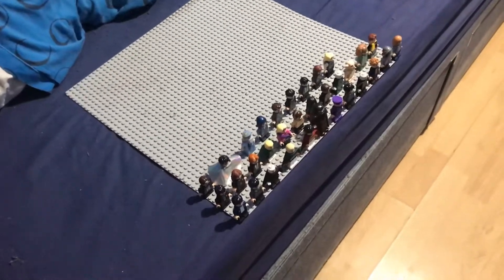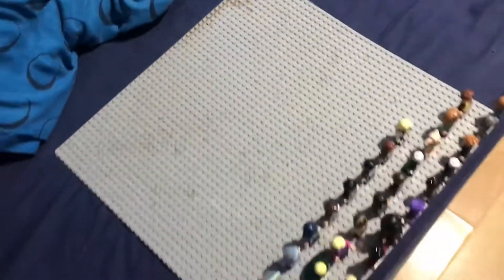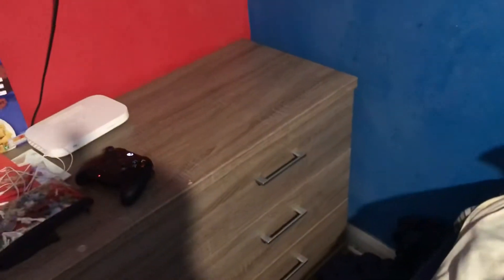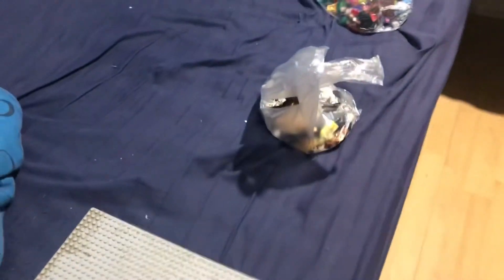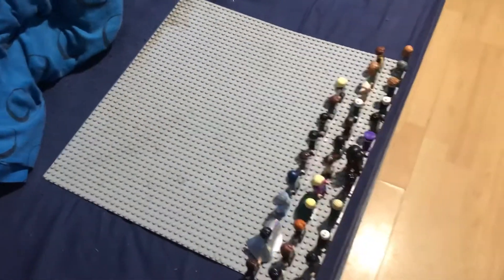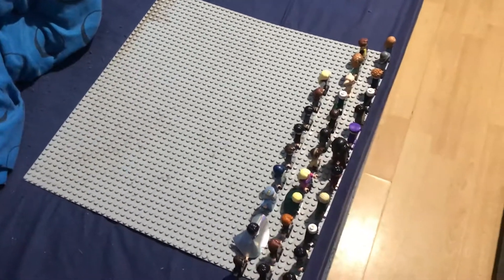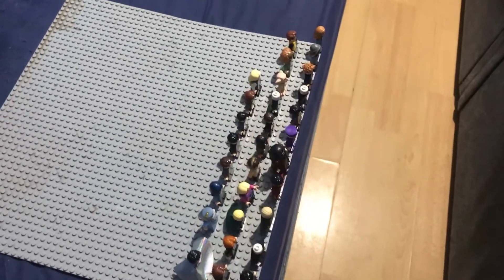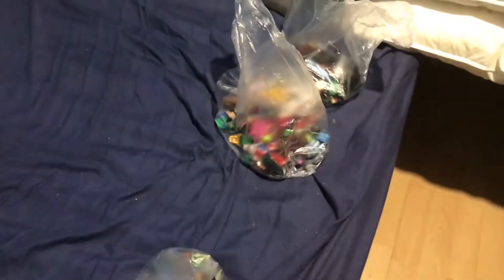What Should I Do With My LEGO?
Luckily, I’ve got you guys to help me out.

Any theme in this video alone is open to suggest, no any other theme is allowed.

Click on my channel below the video for more videos like this. Movie reviews, LEGO Reviews and Vlogs sometimes as well.